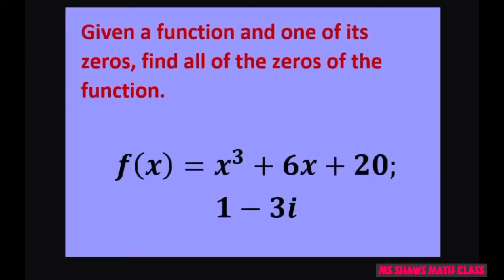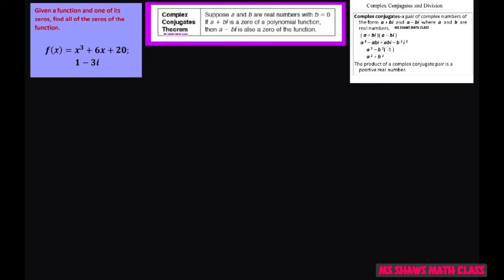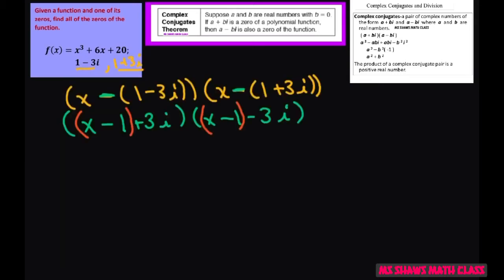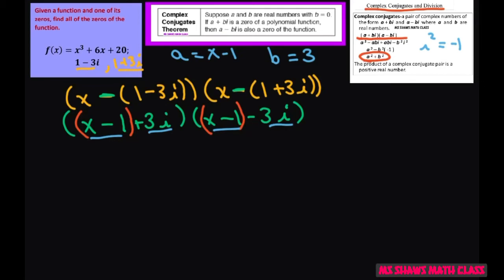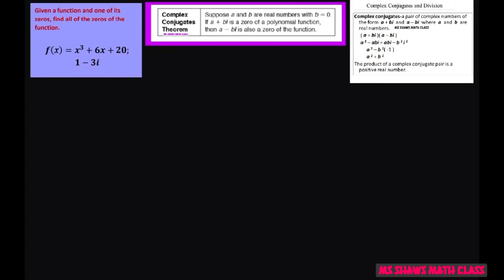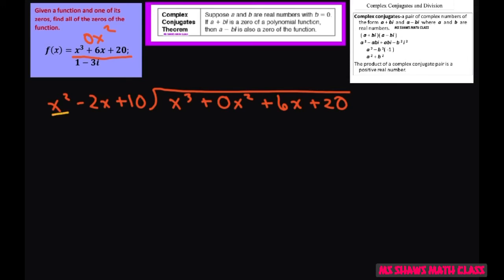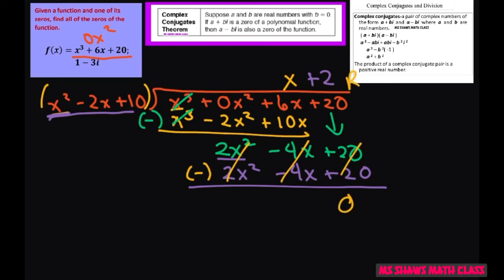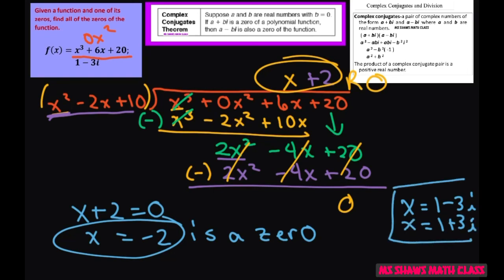Given function y= x^3 +6x +20 and zero 1 -3i find all zeros of the function